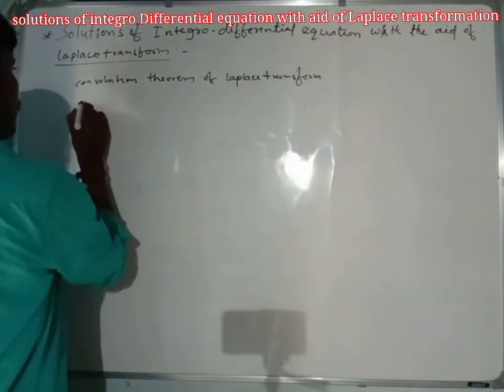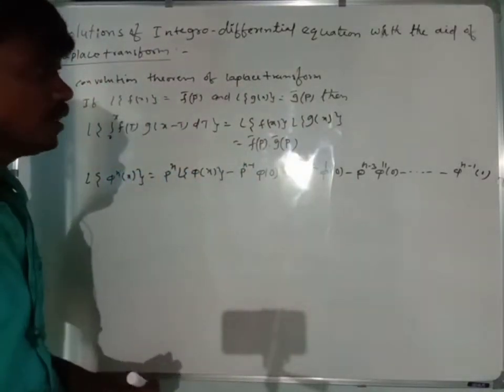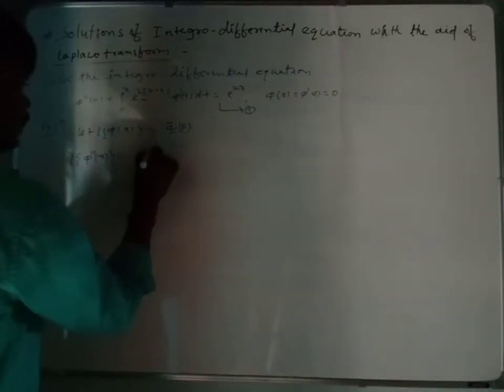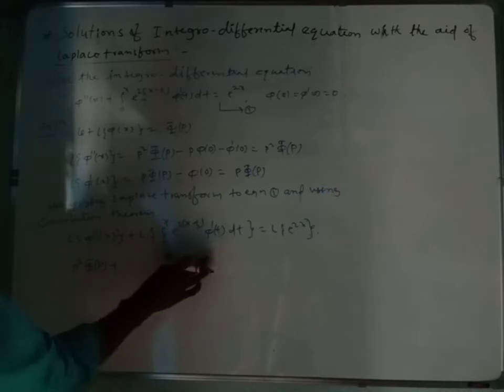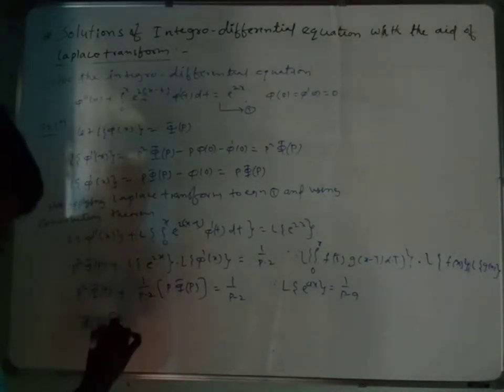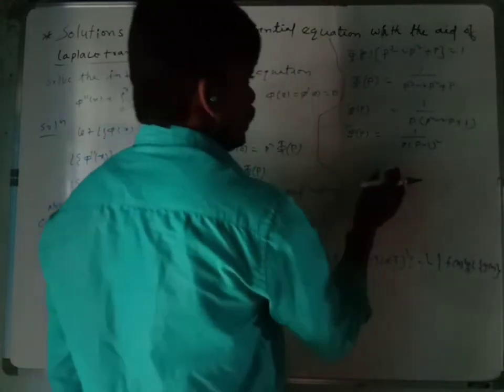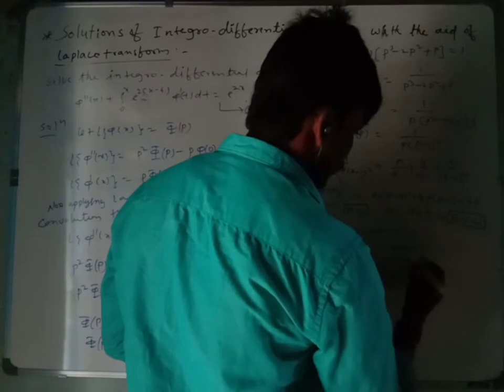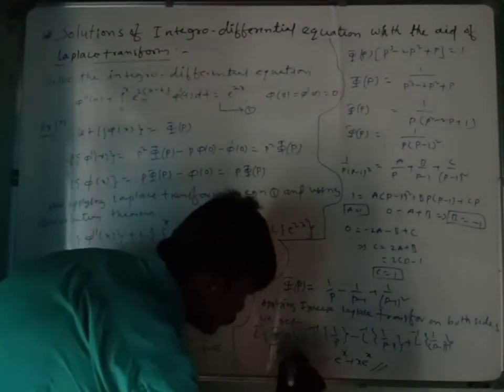solution of integro-differential equation with aid of Laplace transform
integrals equations